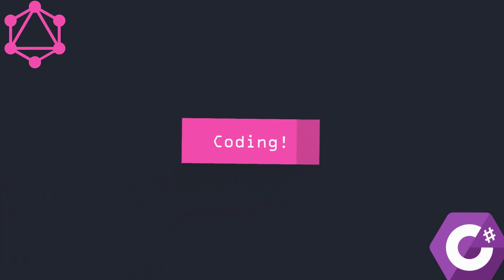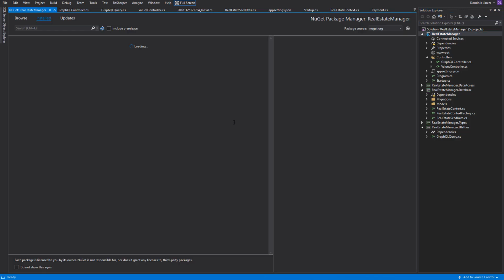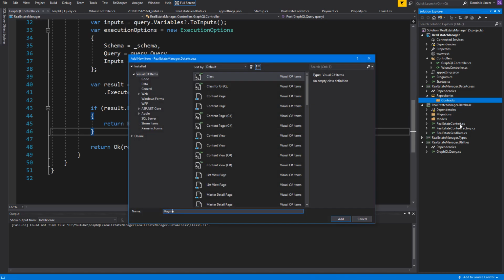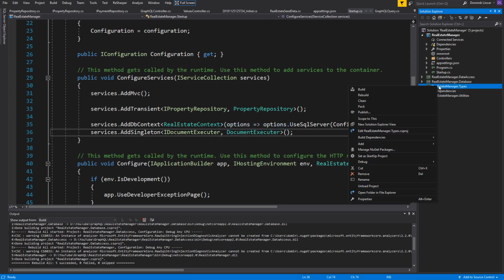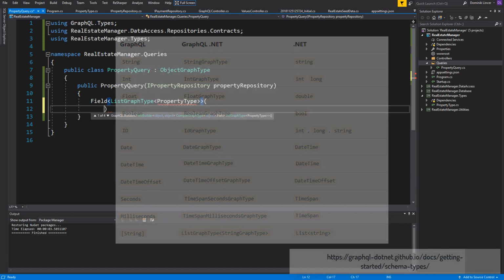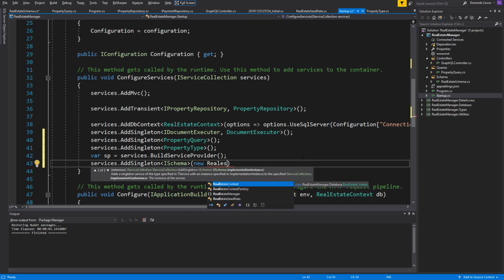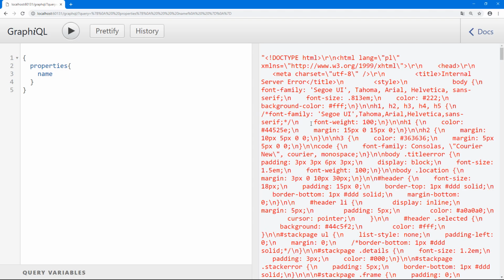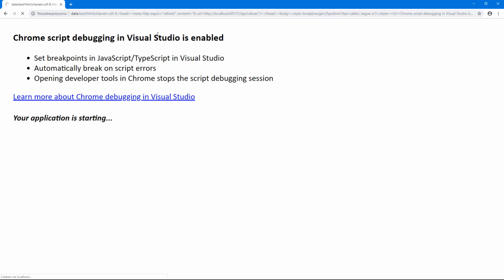GraphQL Part 4 - Creating first request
In 2015 Facebook created new technology that is called GraphQL - different approach for creating API.

Some of GraphQL features are better than what REST offers us. Maybe in the future GraphQL will replace REST?

In the fourth video we gonna create first GraphQL request. We'll need to configure whole API with GraphQL elements. You will learn a lot about GraphQL Types, Queries and GraphQL Schema.

Also take a look on my Twitter page - there is a lot of cool programming stuff showing on each day: